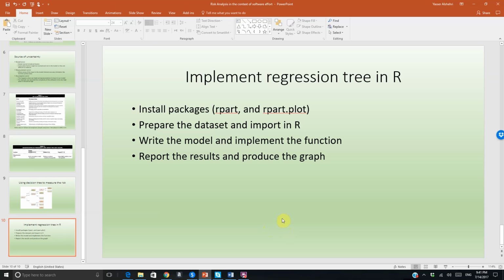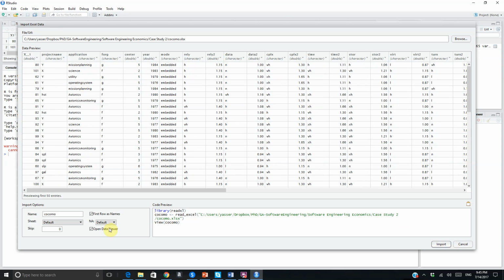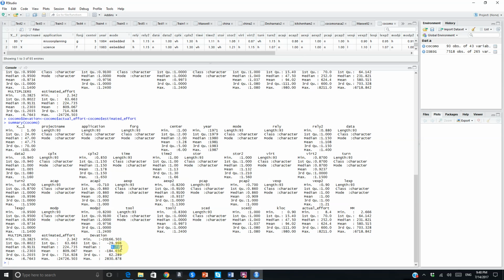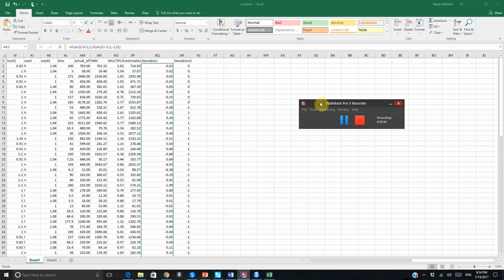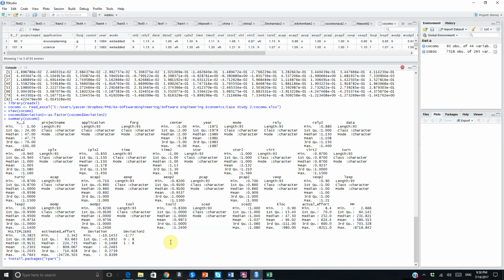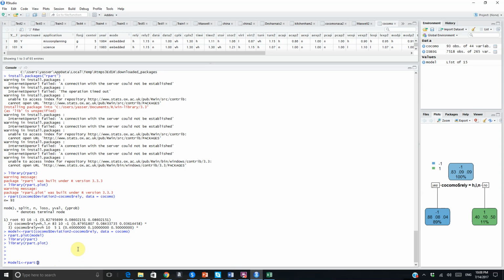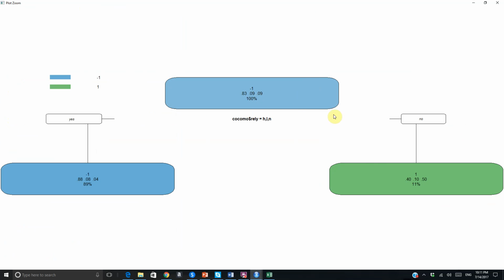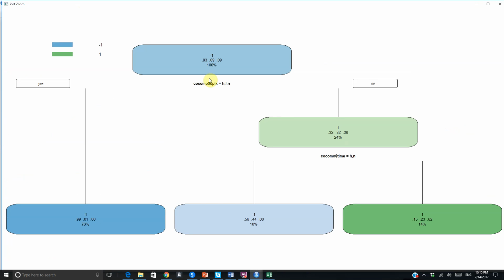Risk Analysis -Part2 - using R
Risk Analysis in Software Effort Estimation for Software Engineering Economics Summer 2017